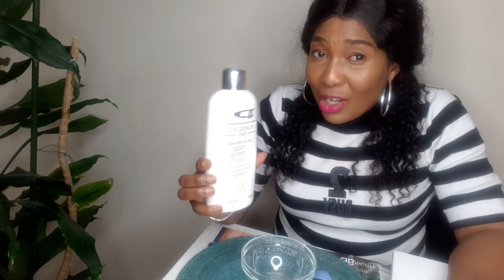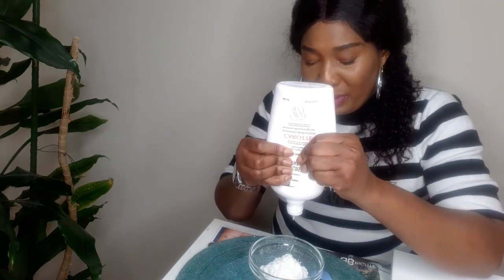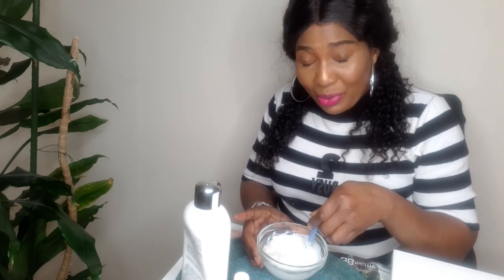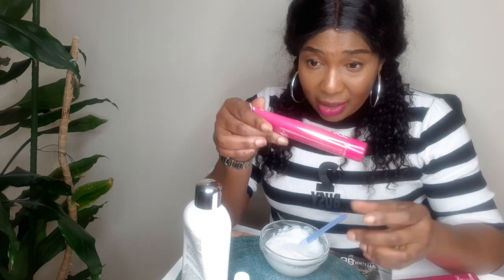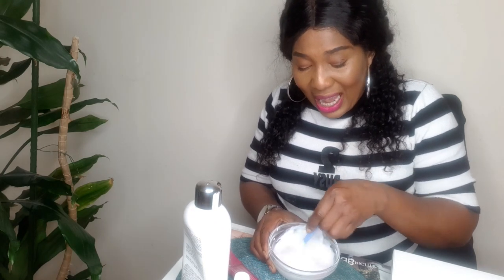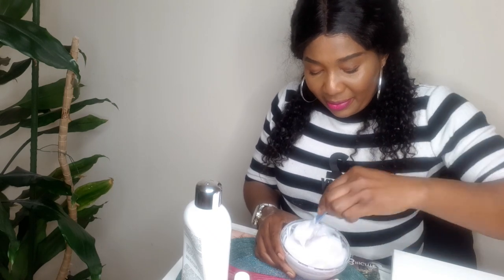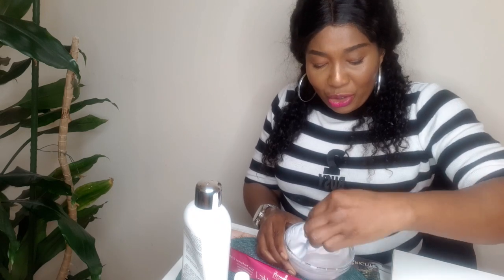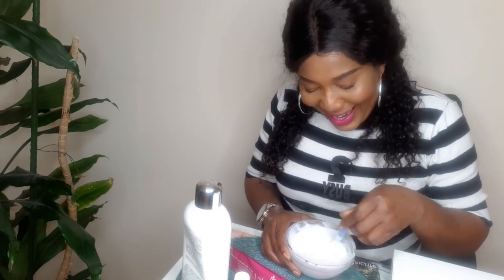How To Promix Francois Bedon Carrotte lotion/Skin LIGHTENING Body Lotion For Glowingskin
Thanks for your love and support I really appreciate you all and God bless.

Hello everyone,

If you want your cream/lotion to work Faster for you. you have to exfoliate your skin.

In today video I will be sharing with you guys how i promix pr. Francoise Bedon Carrotte LIGHTENING Boby lotion
containing plants extract, carrot extract and Vitamin E

This promix will LIGHTENING/ Whiten your skin complexion also helps to fight age spots and even out skin tone.

fair and white

proverbs 4:18.👇🏾

But the part of the just is as the shining light that shineth more and more unto the perfect day.

products use👇🏾
fair and white so white tube cream
fashion fair tube cream
pr . francoise carrot lotion